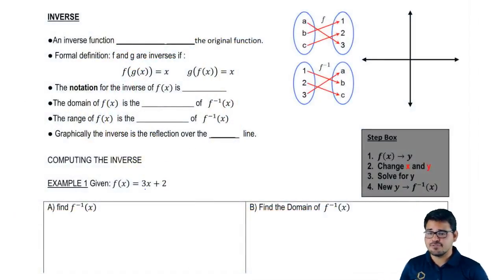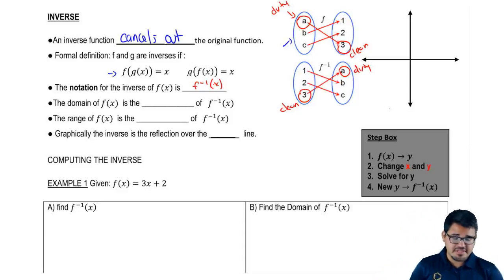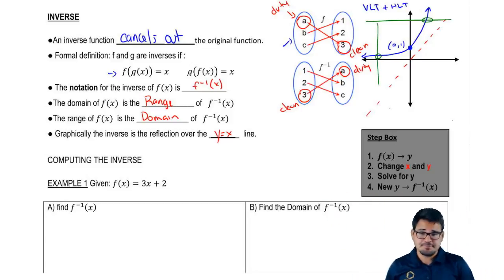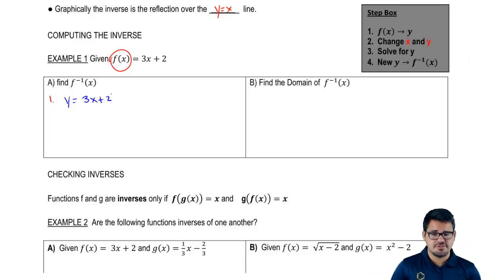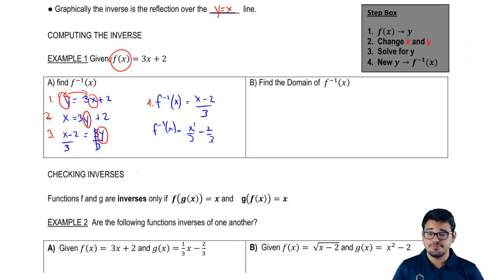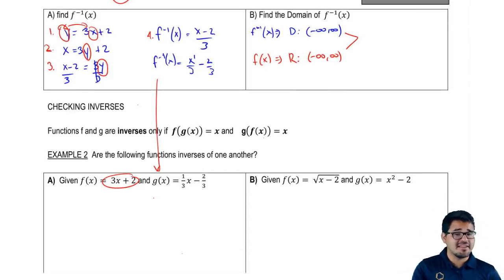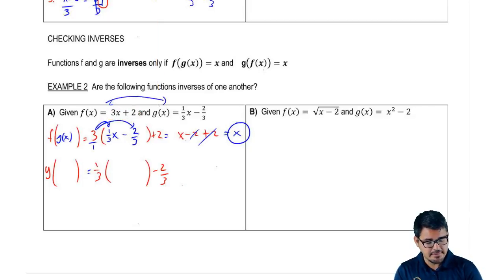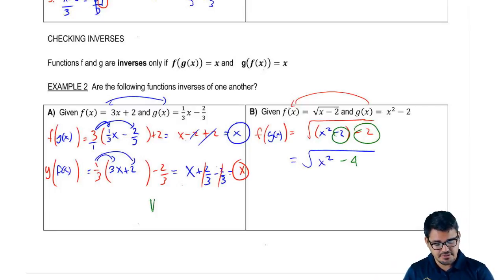Exponential Graphs, Rules of Exponents